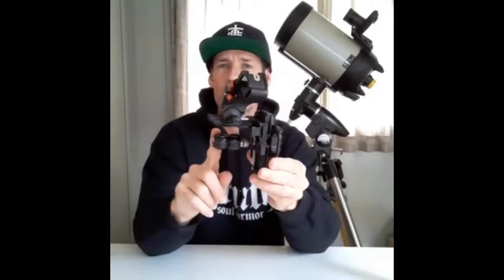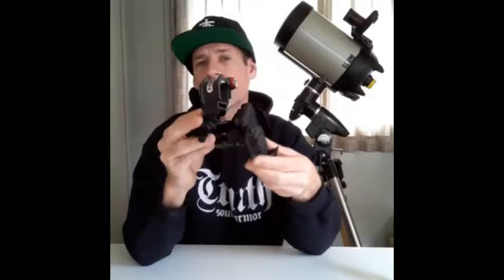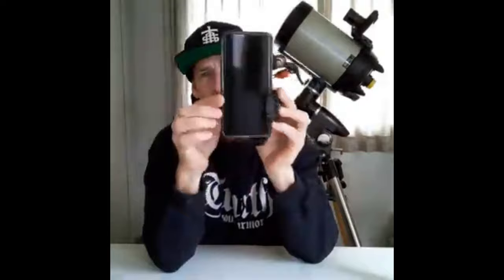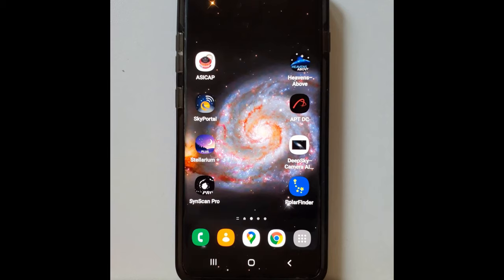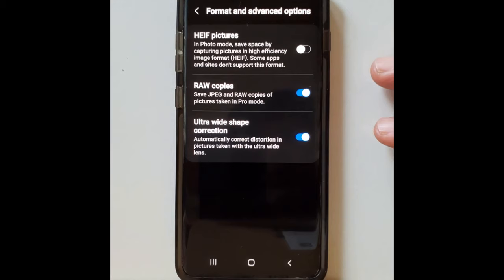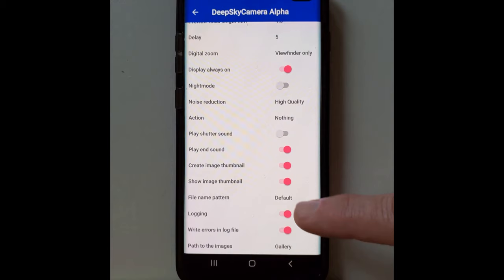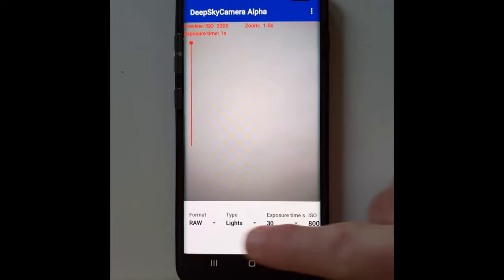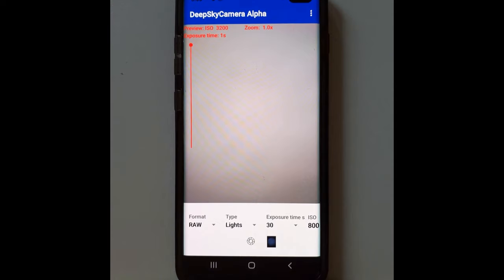Two Must Haves For Deep Sky Imaging With Your Phone!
In this video I show you two important things that help me image galaxies and deep sky objects using my telescope and smartphone. I don't go over every single detail but give you a general understanding of each.

 and
-The DeepSkyCamera App (for Android)